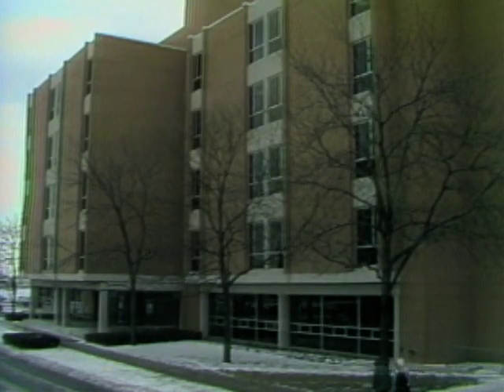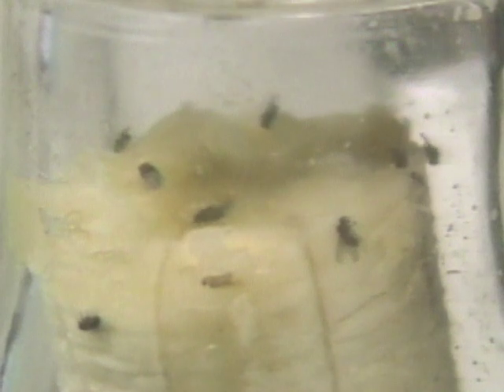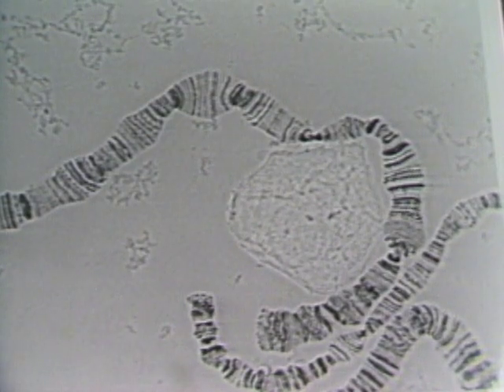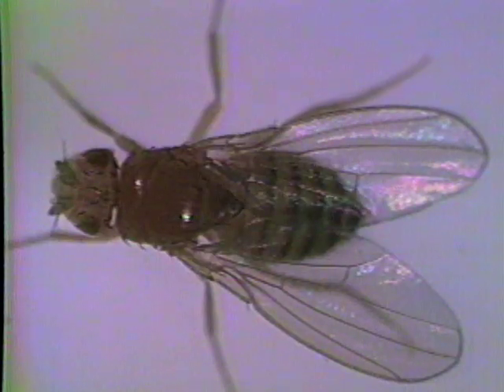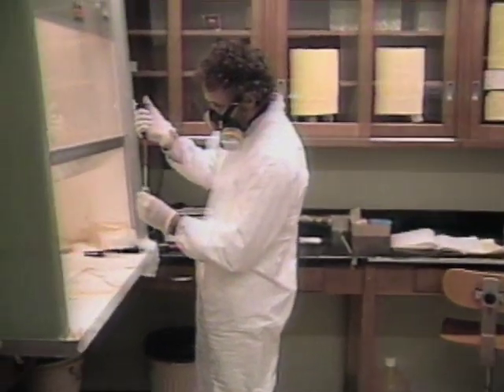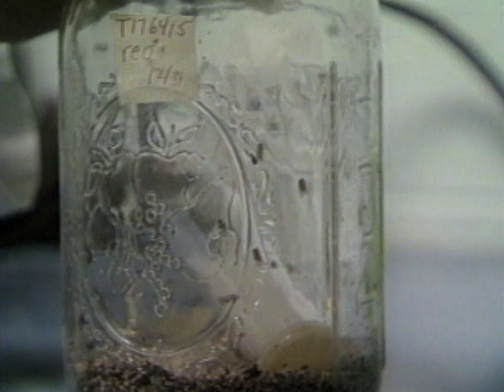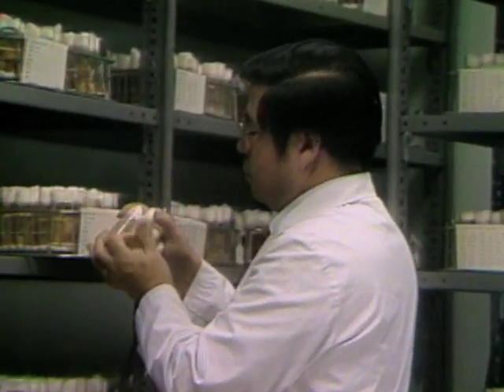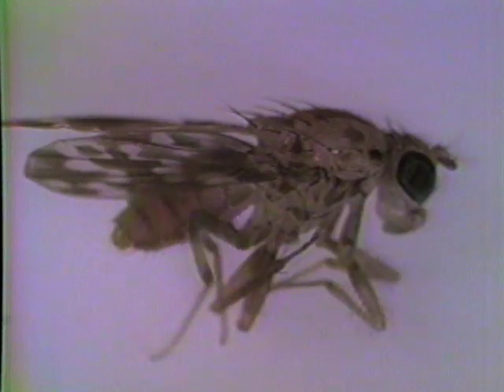Fruit Flies - Mr. Wizard's Safari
Learn a little about Fruit Flies on this edition of Mr. Wizard's Safari.